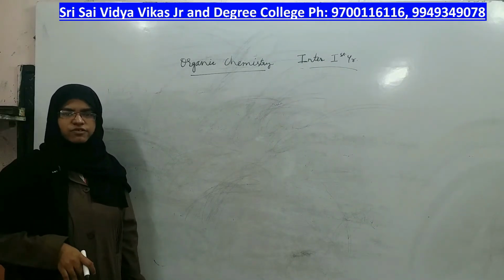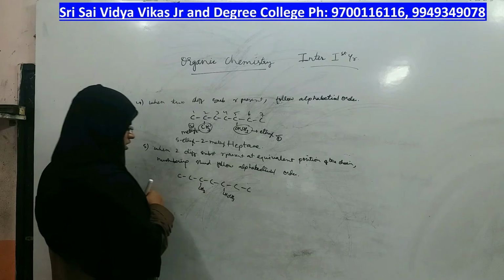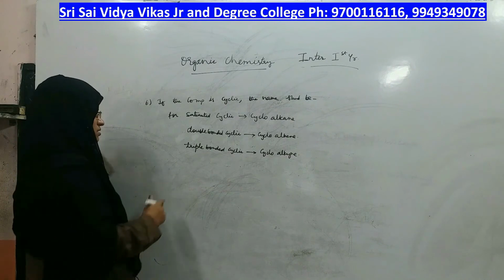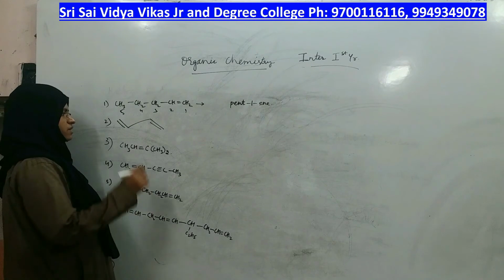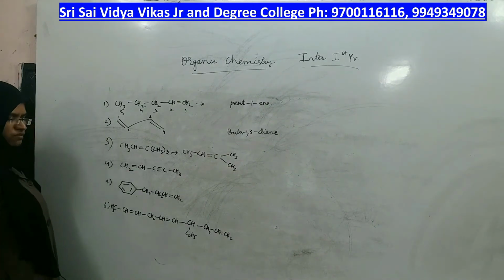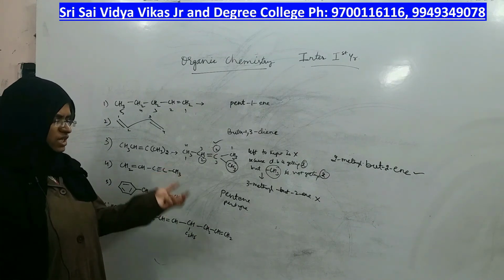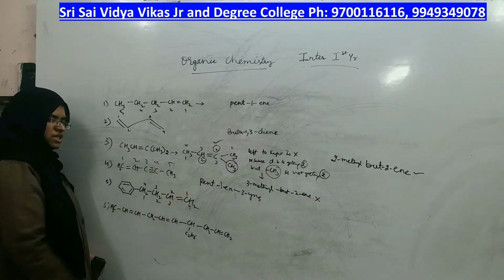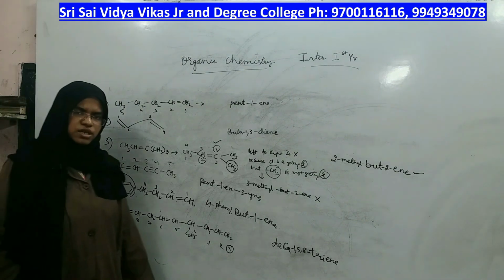Inter 1st yr Chemistry (MPC,BIPC) Organic Chemistry - 3